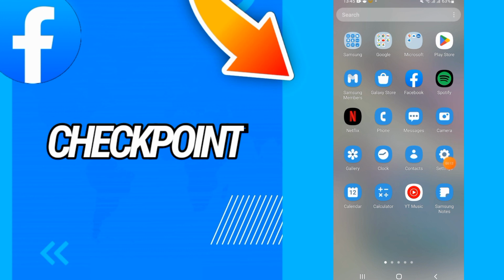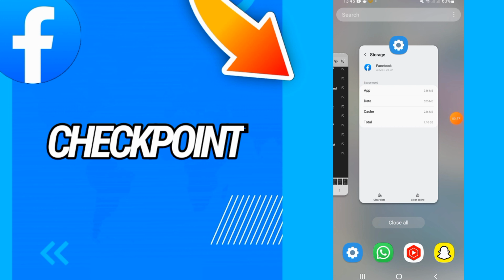How To Fix Checkpont Problem On Facebook